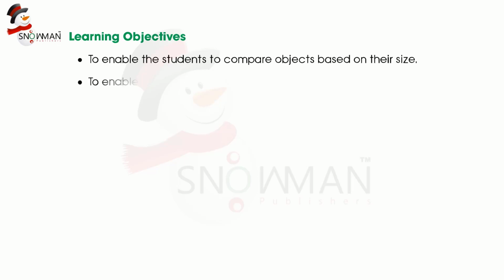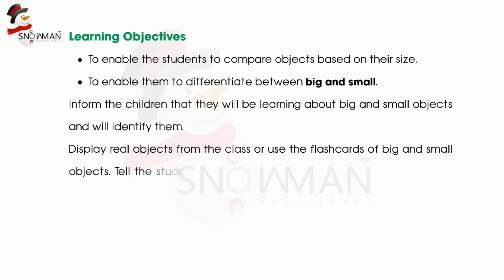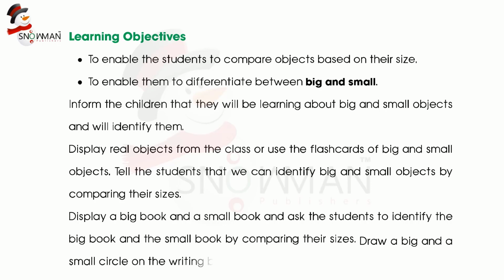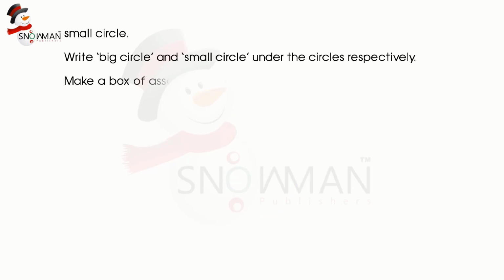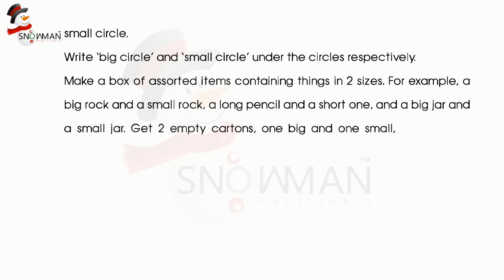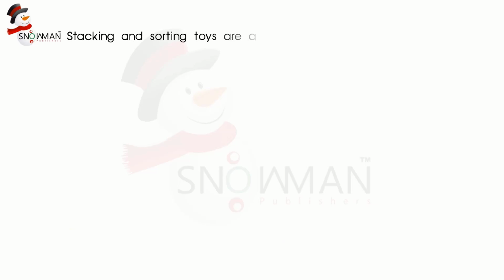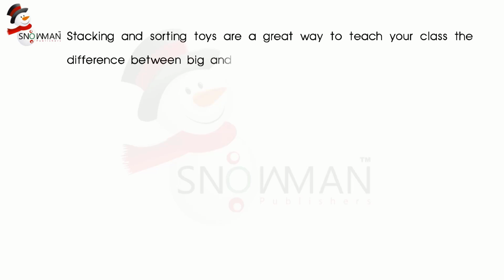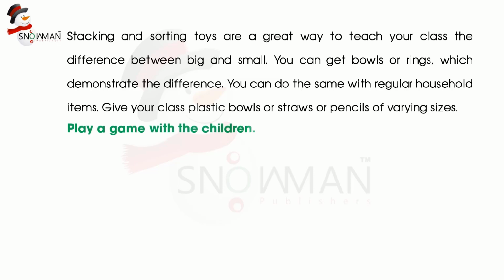Crescent Math Nursery Primer 2 Big and Small Tutorial